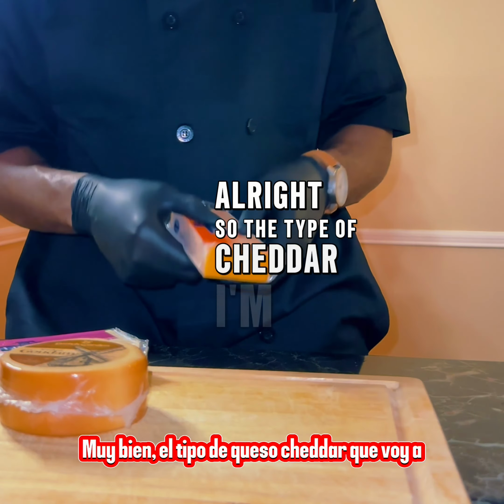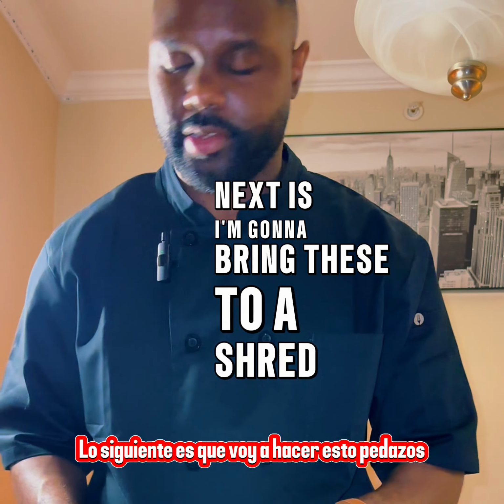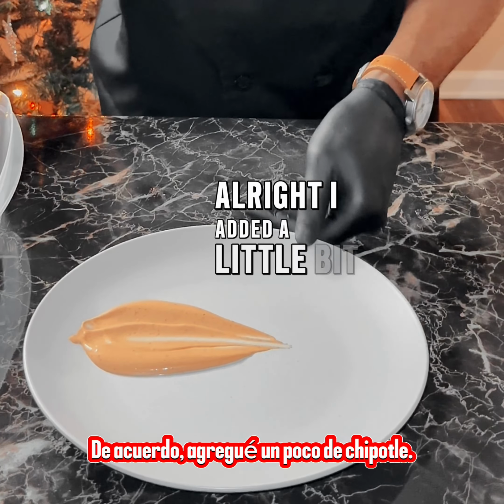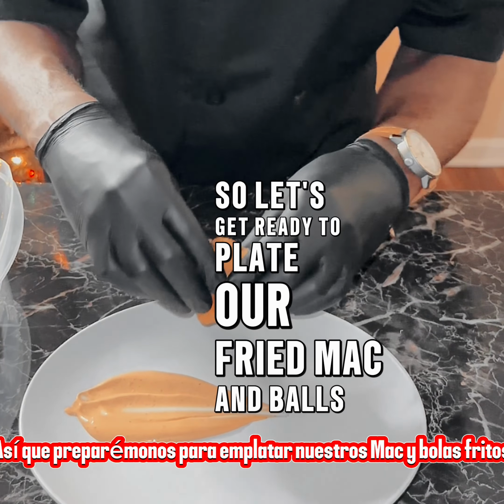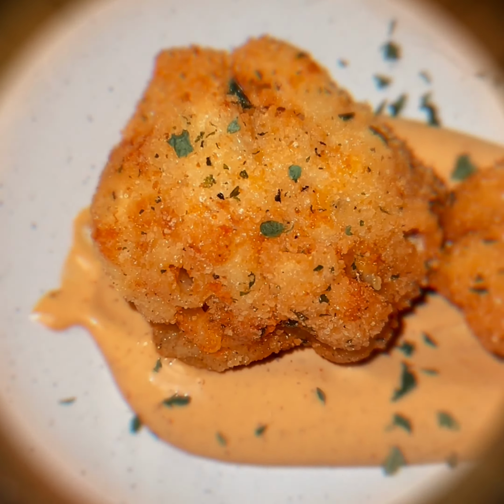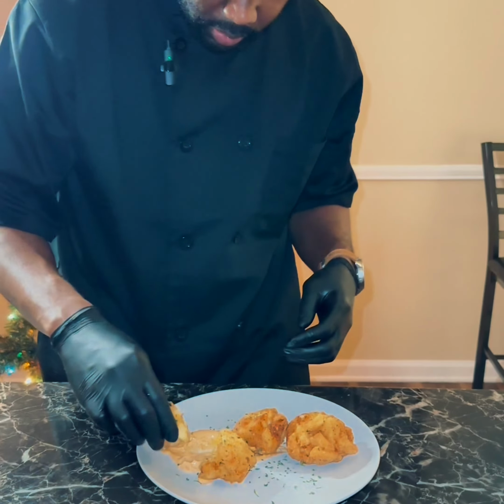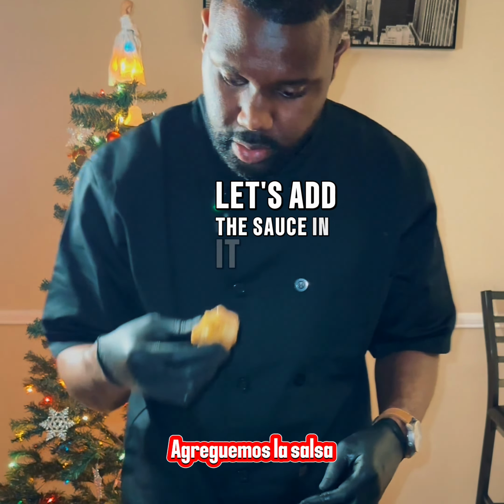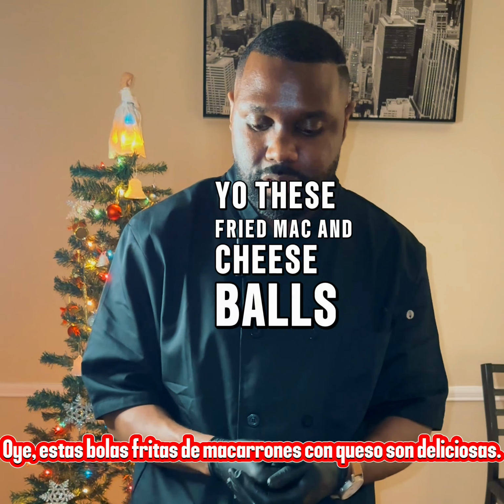Top Mac And Cheese Bites In Dallas, Tx - You Can't Miss These!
melvindachef - Mac and Cheese Bites

📌Drop Comment, What Recipe you want to see next??

FOLLOW  Melvin Da Chef - stay up to date with my current post, lives, and more...👇🏿

/ melvindachef

Directed by: Melvin
Shot by: Melvin
Edited by: Melvin

SIGUE a Melvin Da Chef: mantente actualizado con mis publicaciones actuales, mis vidas y más...👇🏿

   / melvindachef

Correo electrónico: Melvin Da Chef para consultas comerciales

Dirigida por: Melvin
Fotografiado por: Melvin
Editado por: Melvin